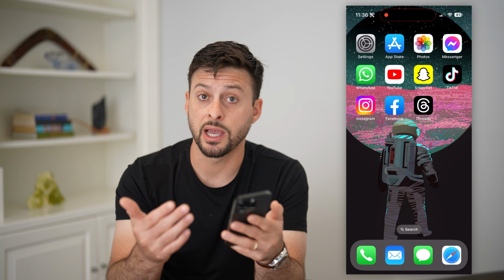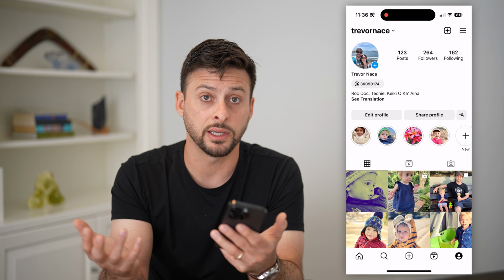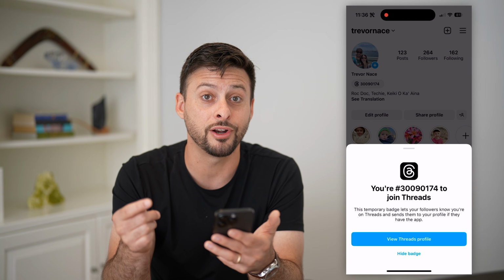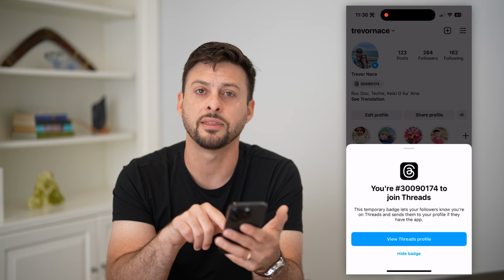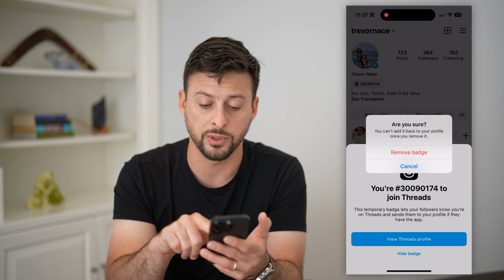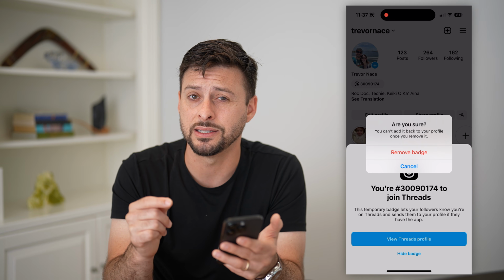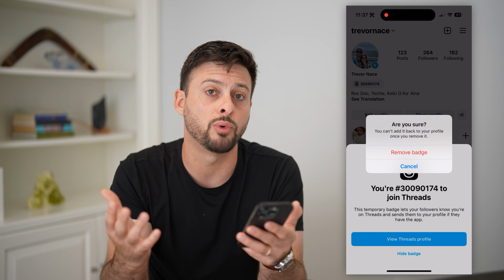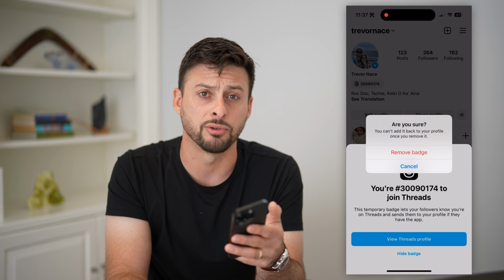How To Remove Threads Badge On Instagram Profile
Let's go over how you can remove the Threads badge that shows what number download or install you are on your Instagram profile.